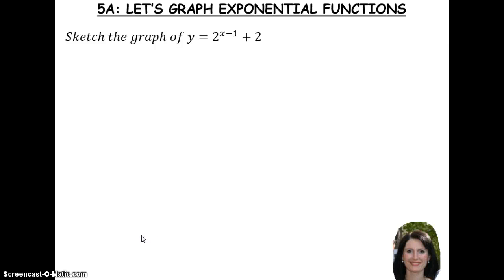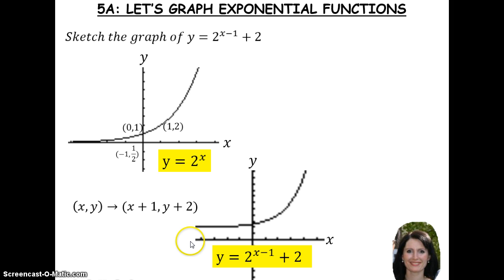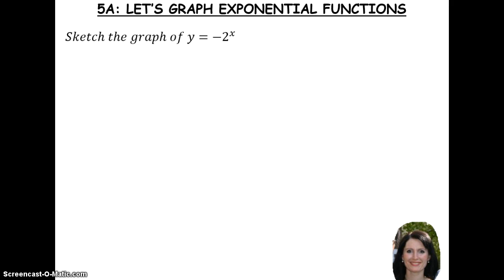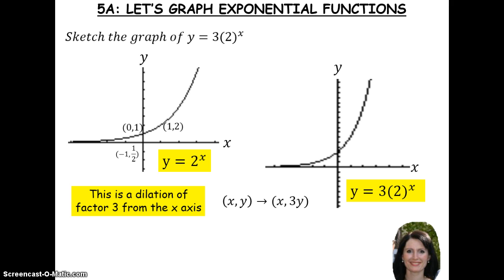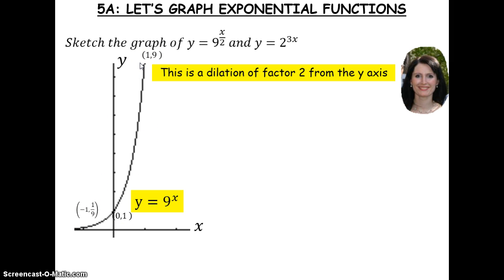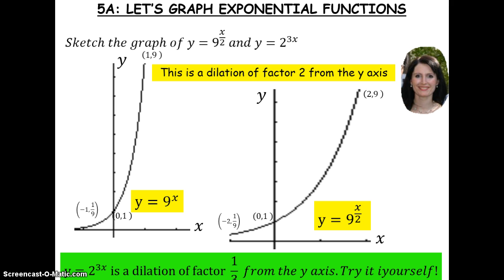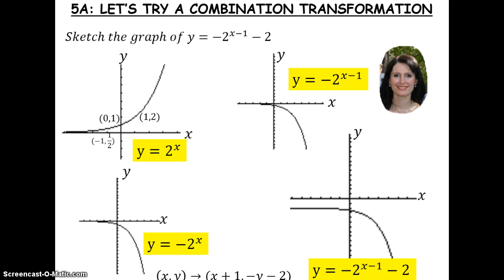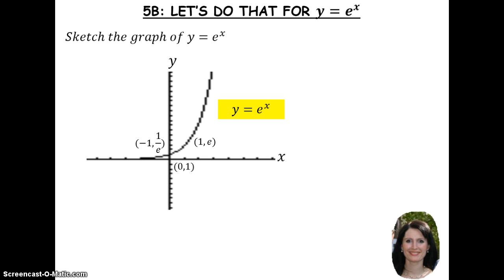Year 12 Methods 5A Graphing Exponential Functions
exponential functions graphs methods year twelve 12 unit 3 4